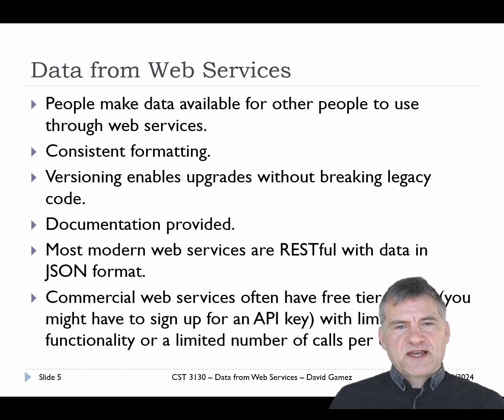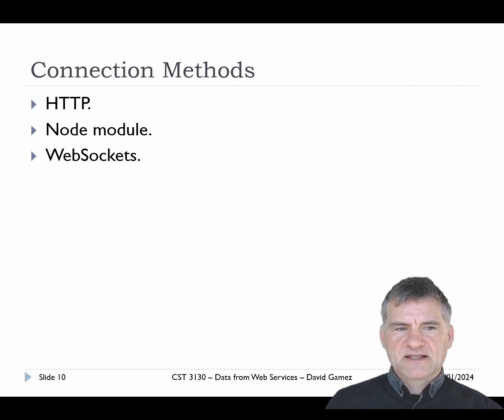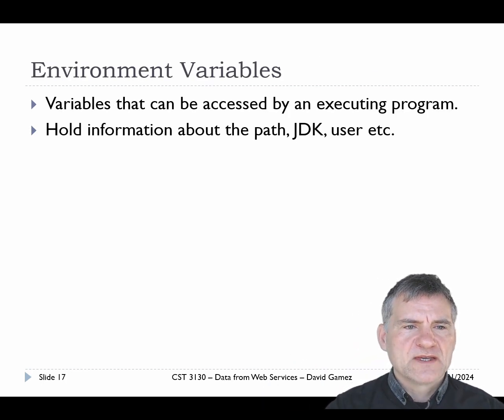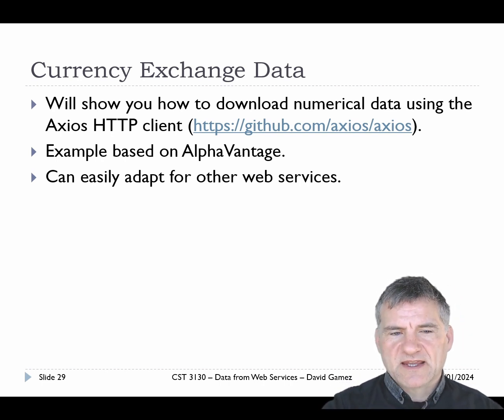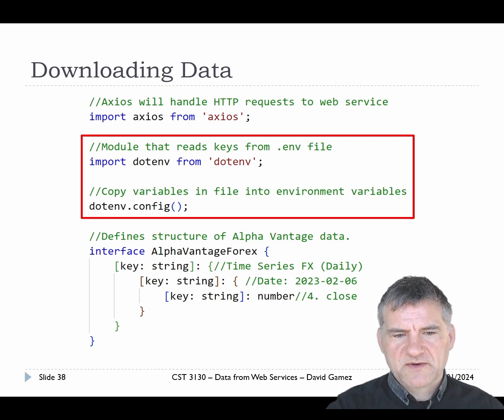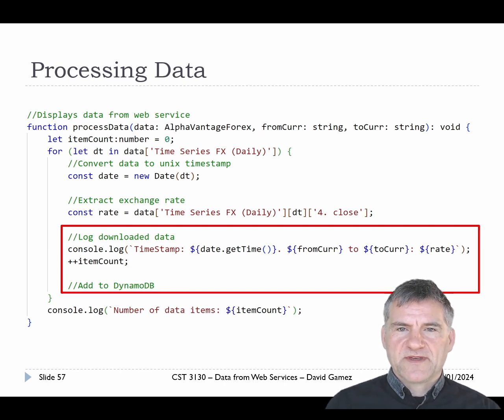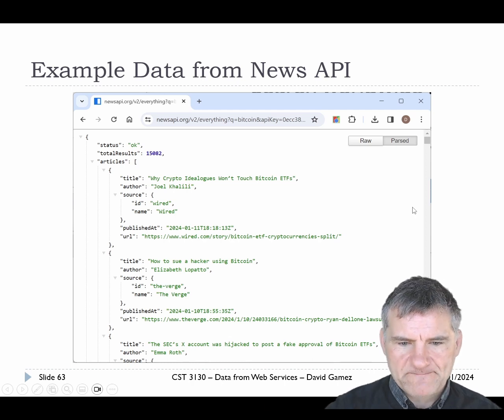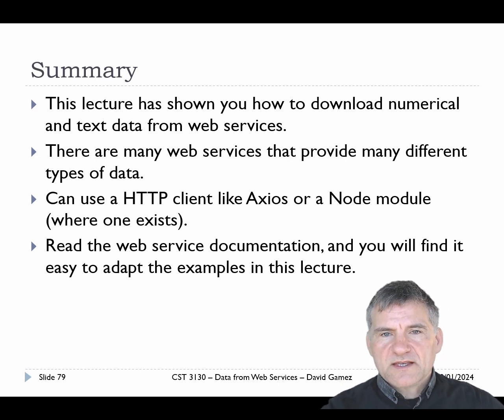CST 3130 – Week 17 | Lecture 18: Data from Web Services - David Gamez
Explains how you can download numerical data from a web service using the Axios library and how you can download text data from NewsAPI using a Node.js module. The lecture also covers environment setting variables with dotenv.